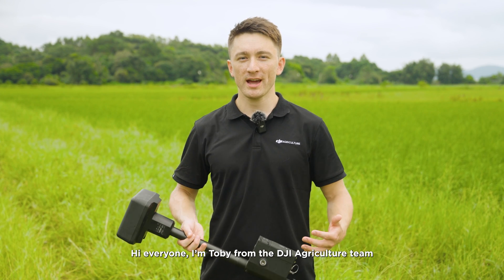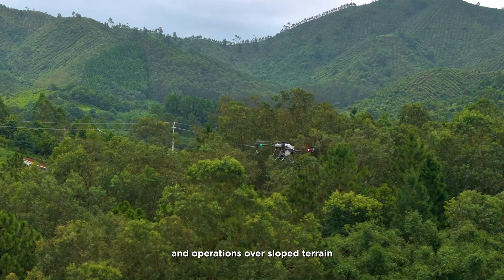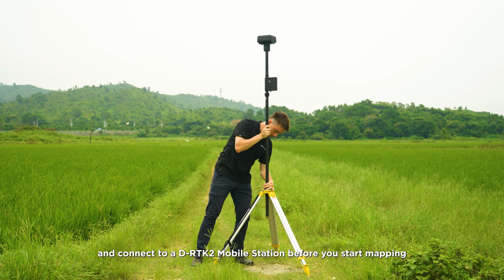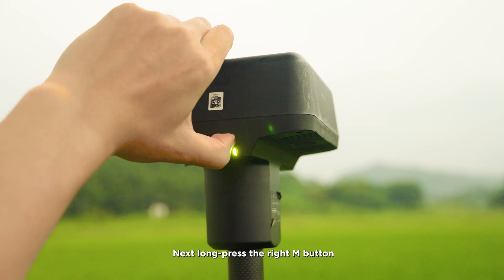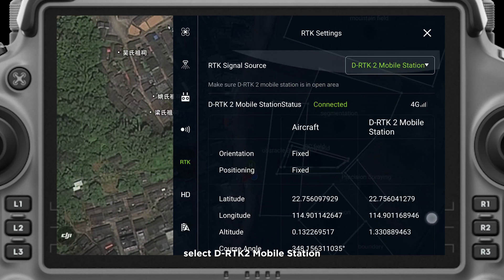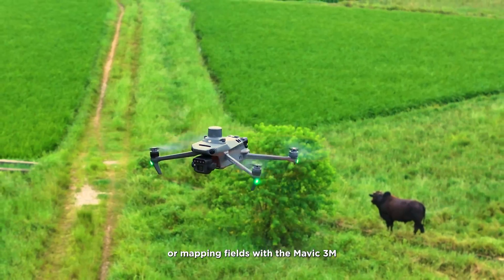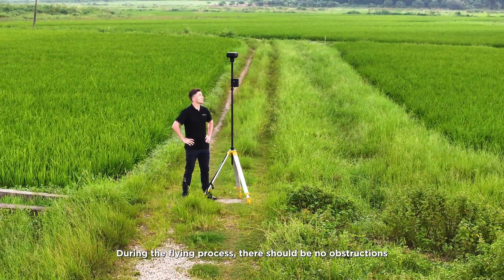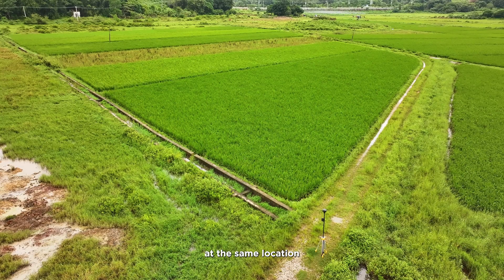D RTK2 Mobile Station | Agras Drone Tips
Unlock precision like never before with our tutorial on using the D-RTK2 Mobile Station.
Achieve centimeter-level accuracy that's crucial for tree spraying and handling sloped terrains. 🙌 No internet? No problem. With the D-RTK 2 Mobile Station, you can operate seamlessly even in remote areas.